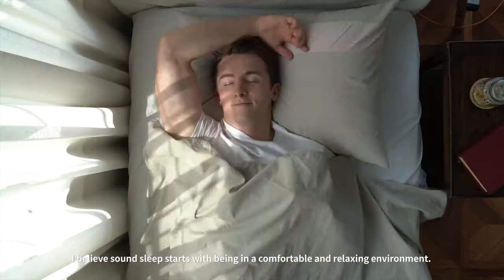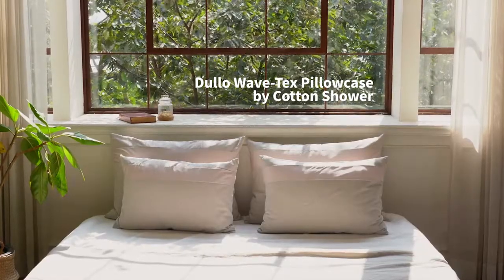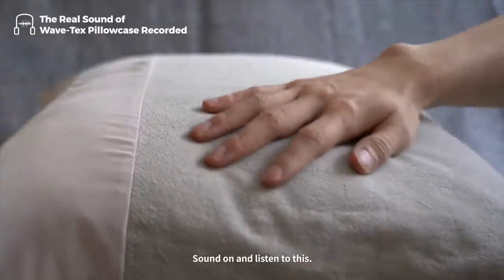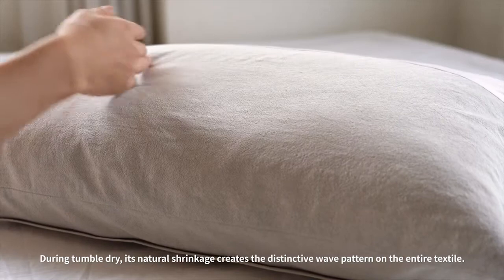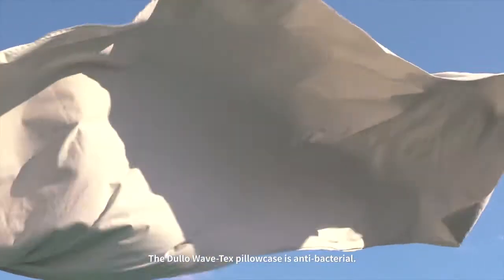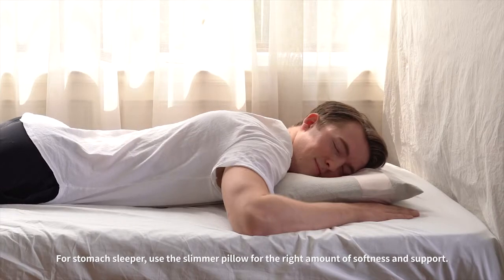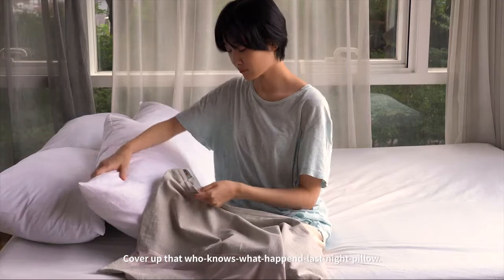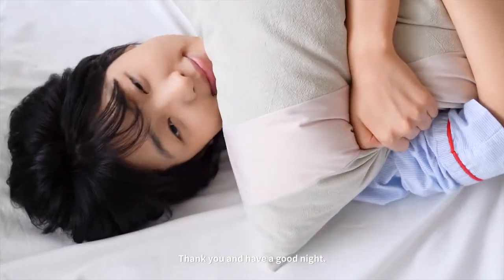Dullo WaveTex Pillowcase A Brand New Way of Sound Sleepif you want to sleep, use it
Your pillow is covered with a piece of old tech… It's time to change that.

Incredibly soft, clean, and beautifully designed, our pillowcases are engineered with some of the most advanced textiles that are naturally cooling and hypoallergenic... It's called WaveTex! And, we made a pillowcase with it.